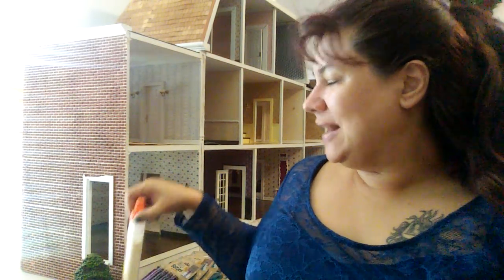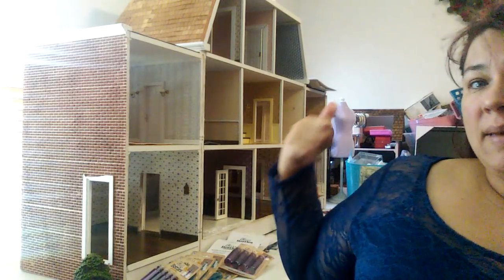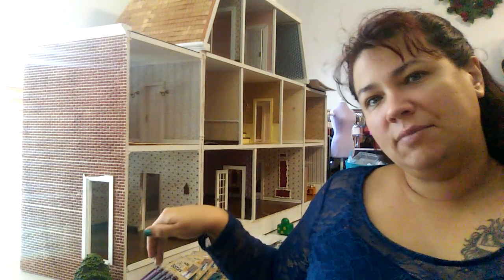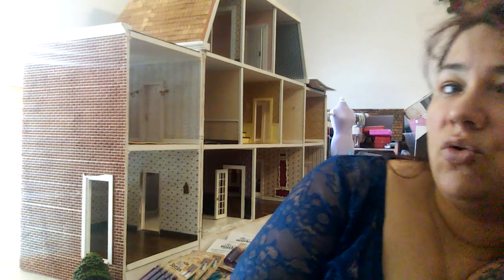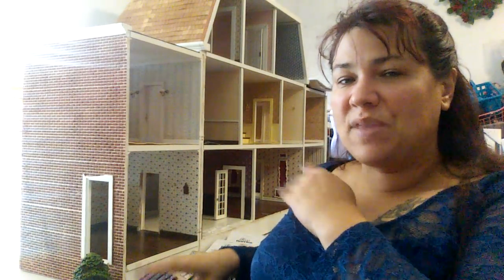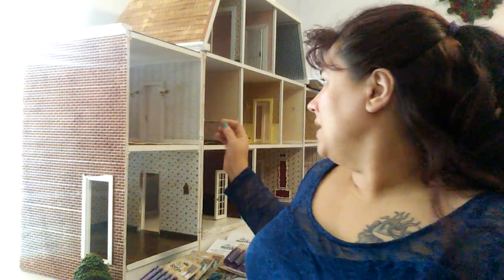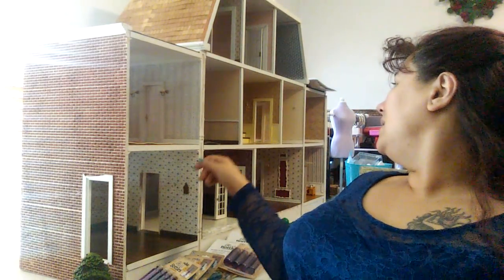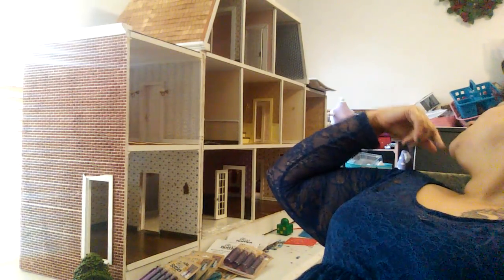Let's Catch Up and Updates